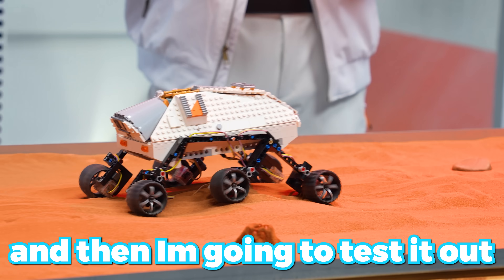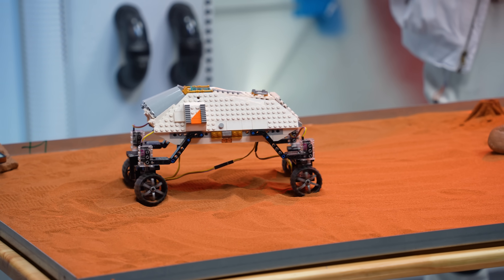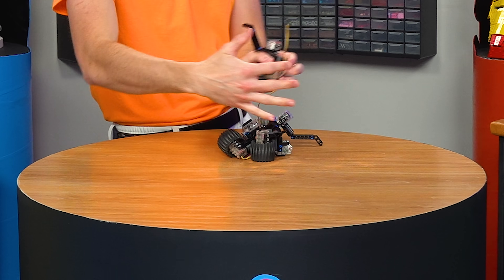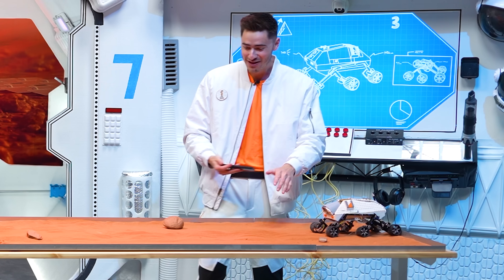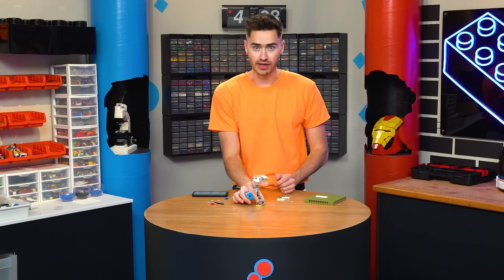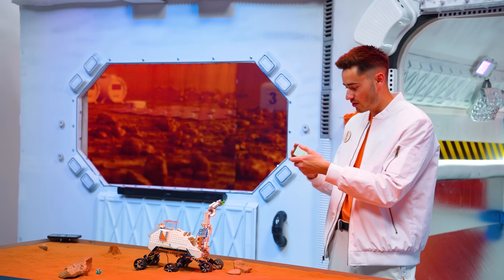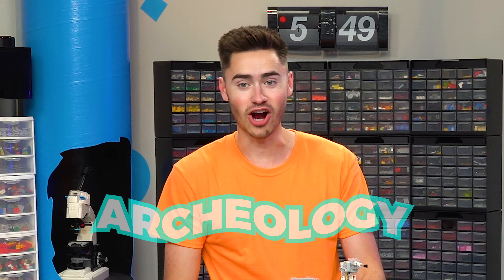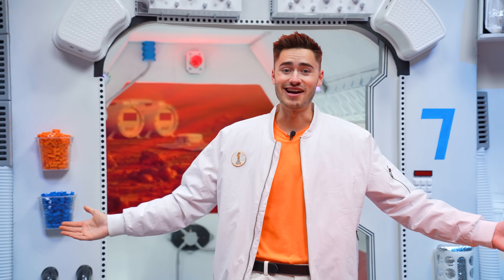Testing LEGO Mars Rovers!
In this video I build and test 5 LEGO Rovers in a Mars Testing Simulation to see if they can actually survive the dangerous conditions on Mars' surface.

John 3:16